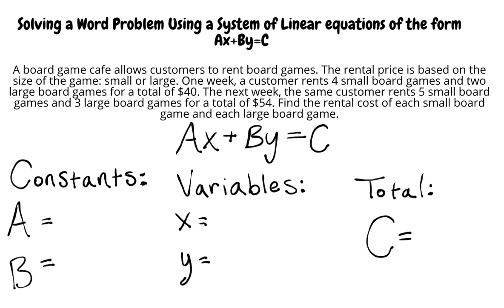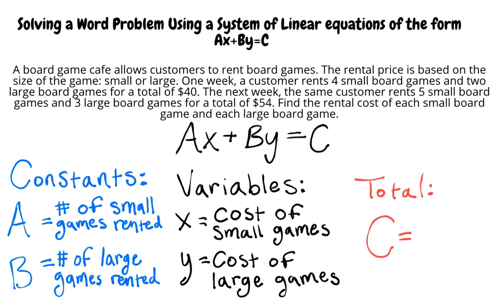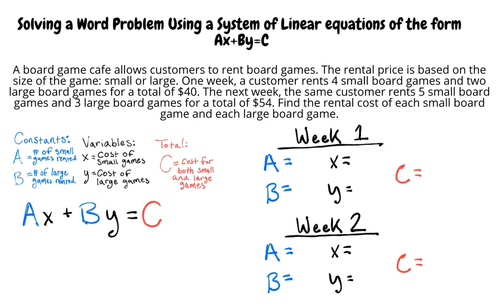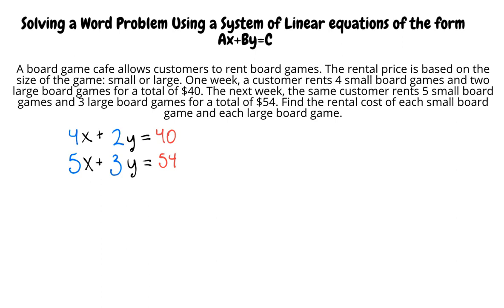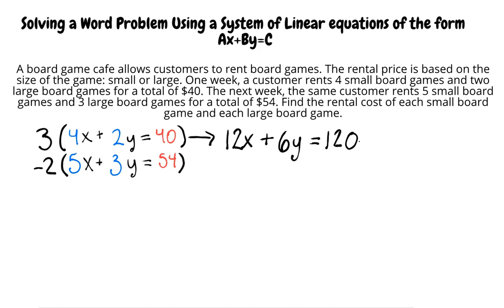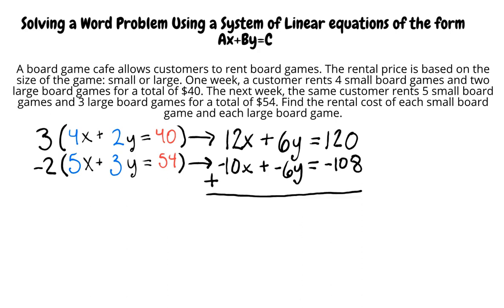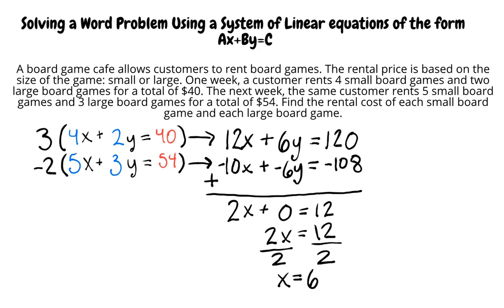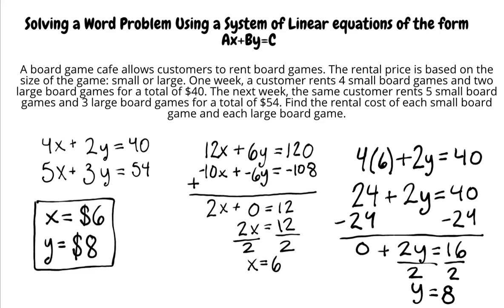Topic: Solving a Word Problem Using a System of Linear Equations of the form Ax+By=C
This is a topic level video of Solving a Word Problem Using a System of Linear Equations of the form Ax+By=C for ASU.

Join us!